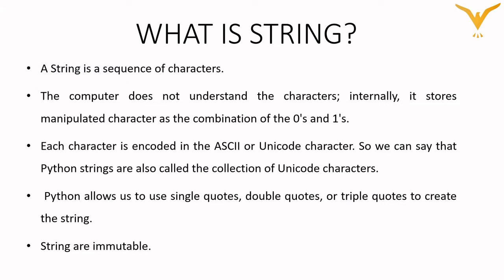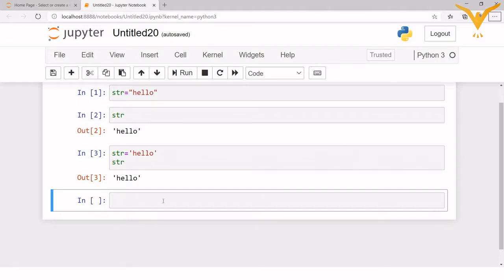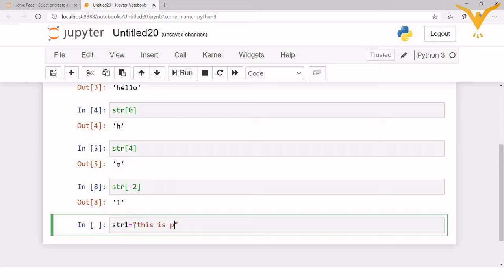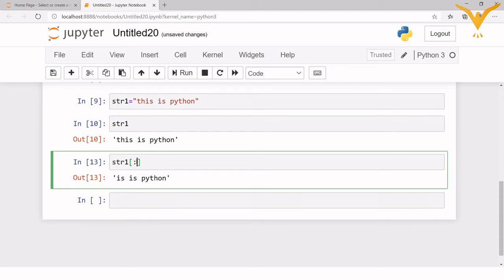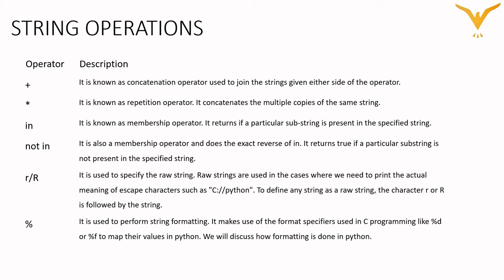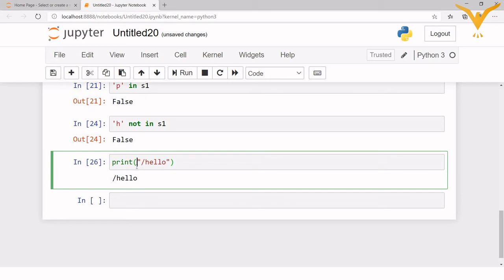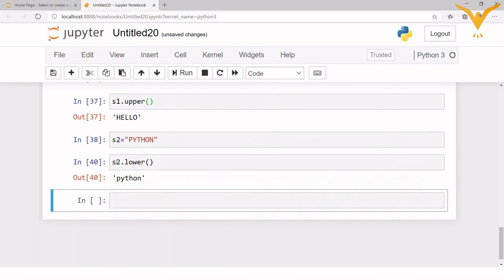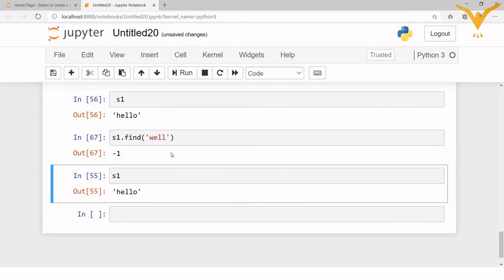What is String in Python | String Datatypes | Python Complete Course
WATCH COMPLETE COURSE VIDEOS OF PYTHON WITH DATA SICENCE

👉🏼 This is a complete Python with data science Course for 2020 👈🏼
- Python with data science Course | What is list in python | Python 2020 Complete Course
- What is string, Indexing of string, Operation of string, Build-in function of string

Tags- python, python course, python tutorial, python with data science, data science, python data science, python list, python complete course